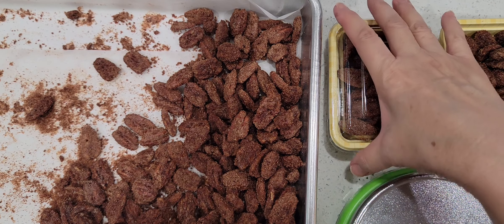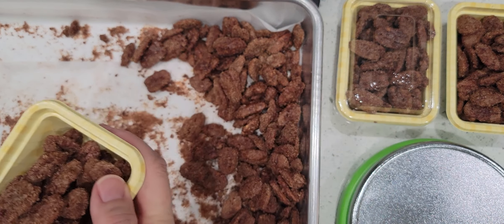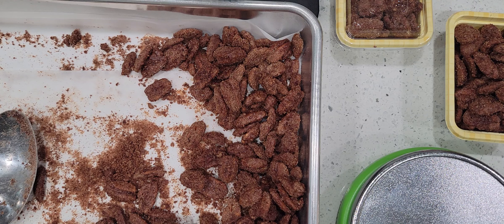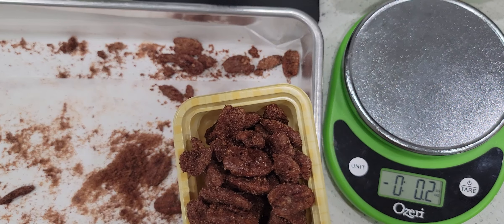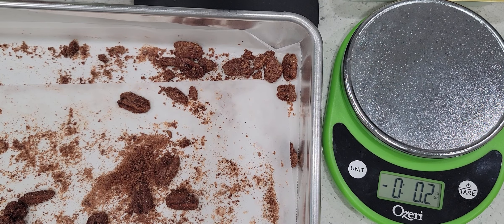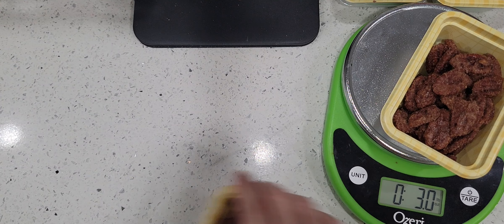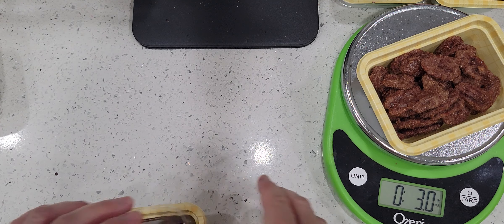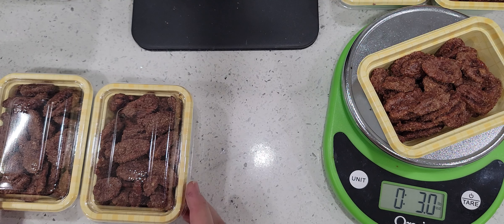Fundraiser bake sale - Candied Pecans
I made it last year for some last minute gifts and made it again for this fundraiser.
UPDATE:  It all sold out!